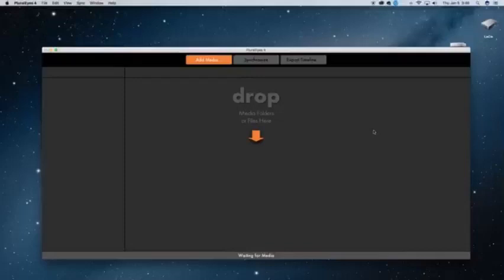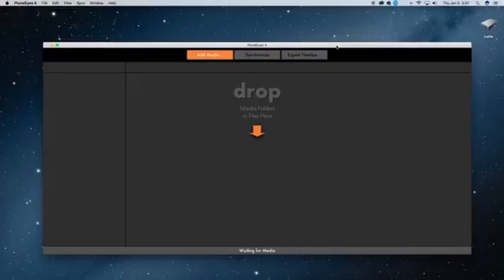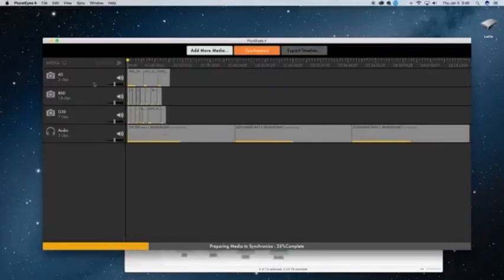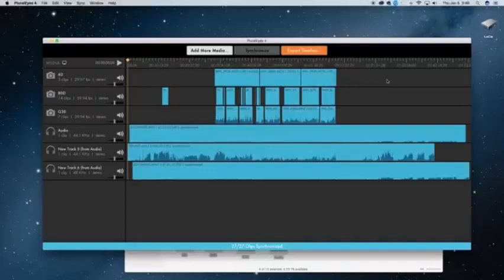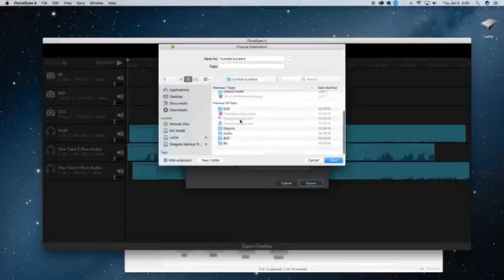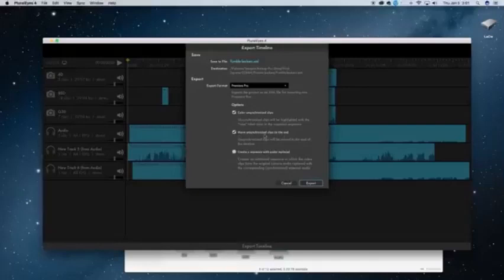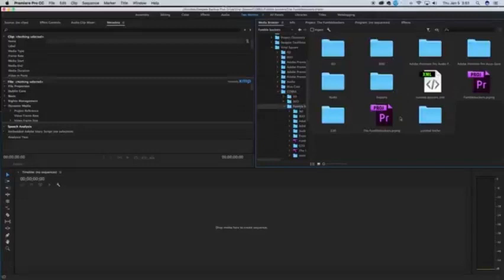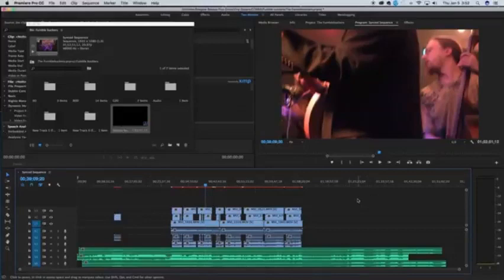How To Sync Audio with Synchronizer pluraleyes? pluraleyes tutorial [Sync Audio Like A Pro!]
▸Synchronizer PluralEyes automates audio/video synchronization in seconds instead of days, giving video creators and filmmakers ready-to-edit footage without a clapper or timecode. Its new interface and faster workflow revolutionize the post-production process for faster installation with greater control and confidence in sync.

It has always been the fastest sync software on the market. Now new algorithms make it faster and more accurate than any other application. With Synchronizer PluralEyes, you don't have to organize clips before syncing. Just drag and drop all clips at once and let him decide their relationship while he's syncing. PluralEyes quickly and automatically syncs multi-camera video and audio footage, eliminating complicated camera setup, timecode and tedious hours of manual syncing

▸Here are some examples of productions that Synchronizer PluralEyes can help with:
- Events such as a wedding, conference or news, where you record the event from multiple angles.A scripted movie, where you shoot scenes from multiple angles.A production where you need better quality audio than your camera can capture. For example, if you are using a DSLR camera, where audio recording capabilities are often inadequate, you can use a portable audio recorder to record sound simultaneously. (This is known as dual-system or dual-audio system recording)Events where you find it more convenient to set up a portable audio recorder than using a long cable between a microphone and a camera.Stage performances or music video recording where pre-recorded music is played. You can use PluralEyes to sync the camera from the performance to the pre-recorded music files.

Sync should come before editing so Synchronizer PluralEyes moves the clips and analyzes them as much as possible in order to get the best sync. With the touch of a single button, it analyzes audio from your cameras and audio devices and syncs them in seconds.

The software changes the post-production workflow for movies, weddings, events, music videos, commercials and documentaries. We took the tedium out of synchronizing audio and video, doing in seconds what used to take hours or days.